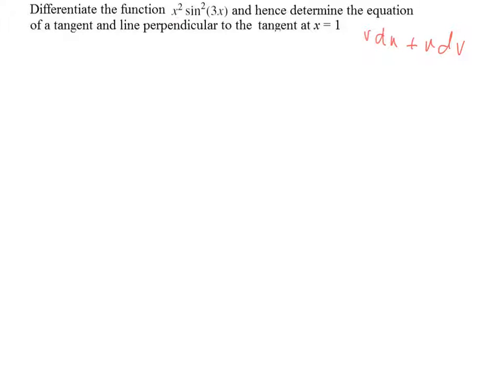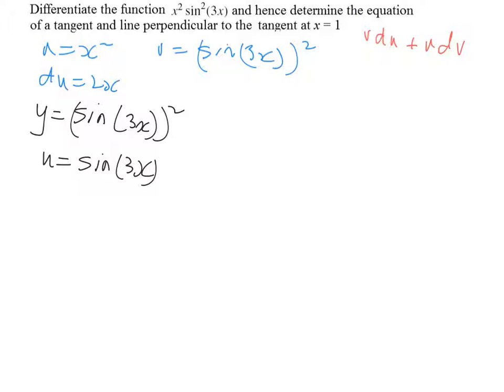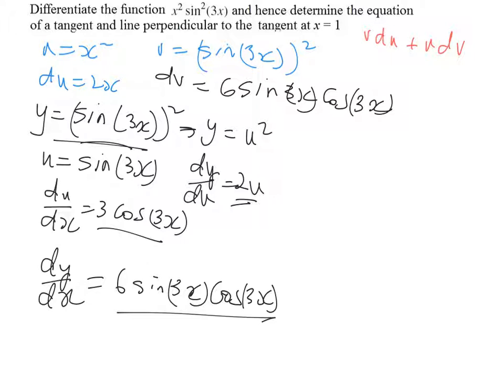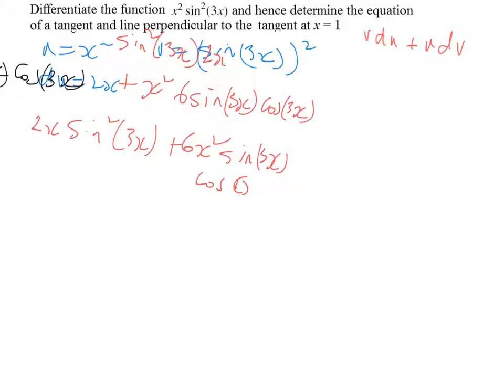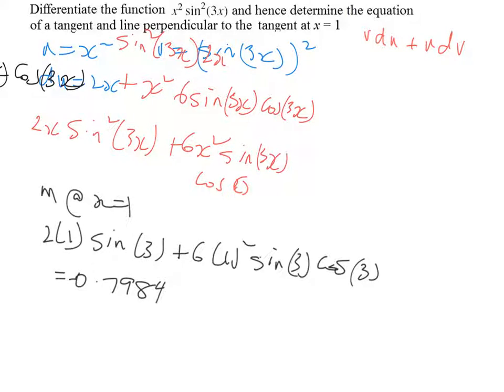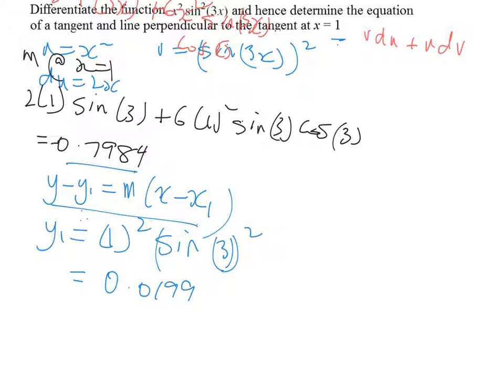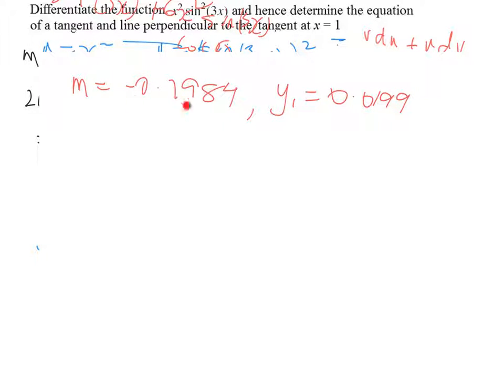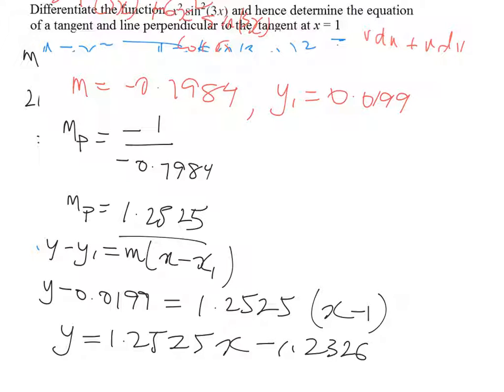product rule and eqn of tang and norm